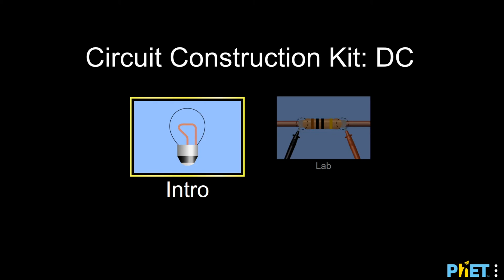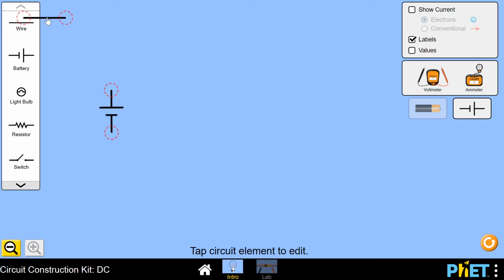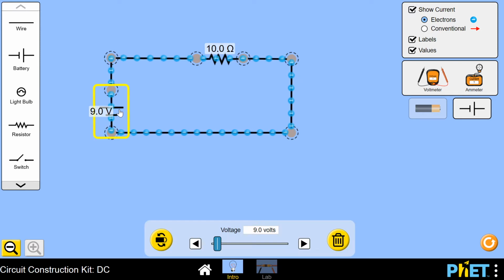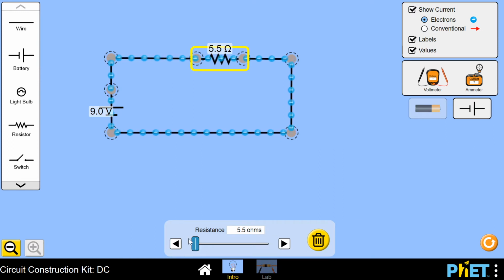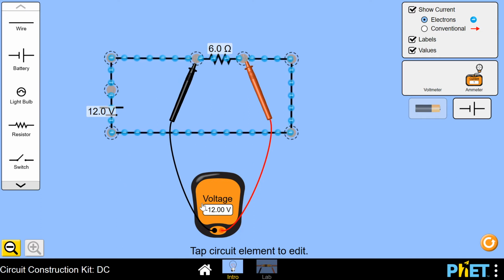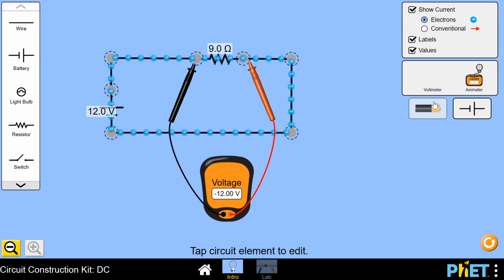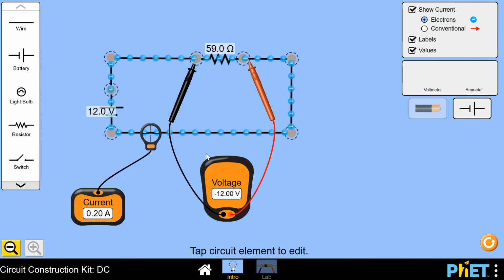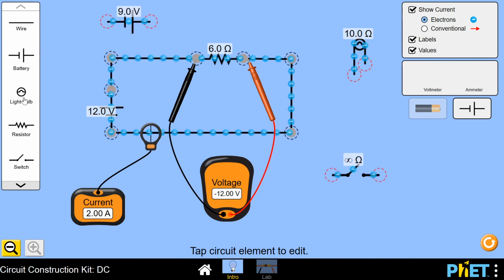N3.3.2 - Basic Circuit Tutorial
Mr. Ralph uses the PhET circuit construction kind found below to pose some basic questions regarding voltage, resistance, and current.